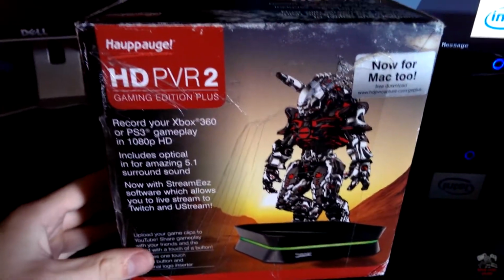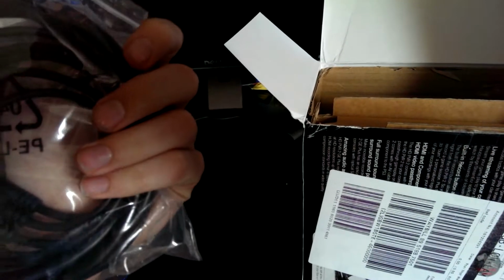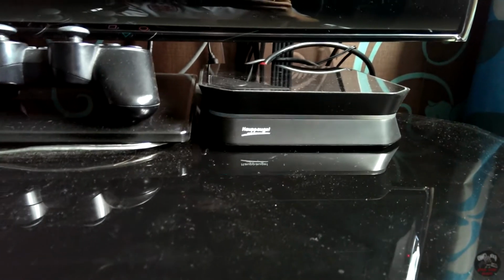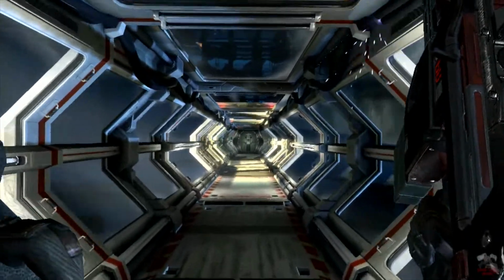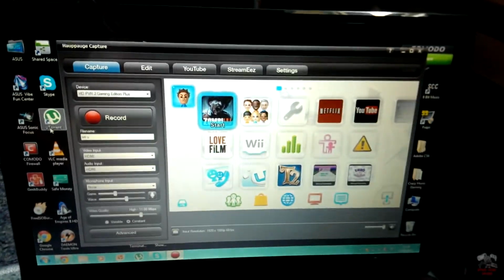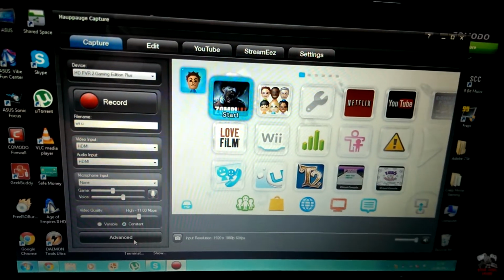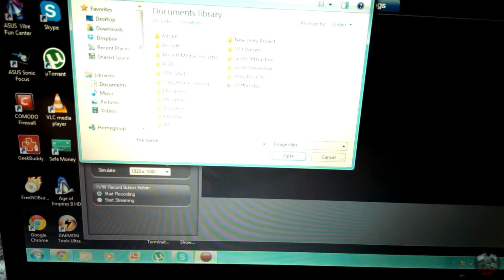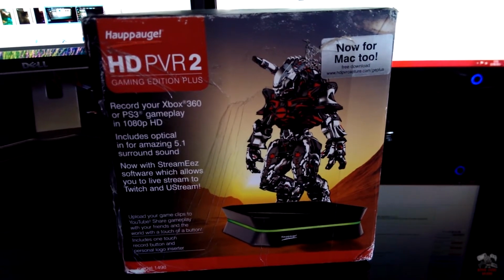Liam reviews the Happauge HD PVR 2 Gaming Edition Plus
Liam gets some hands on time with the latest HD PVR from Hauppauge  and gives you a quick run down and review of what he thinks of the unit.

My You Tube channel has been devoted to providing reviews of video games, gameplay reviews, and walkthroughs with my commentary.